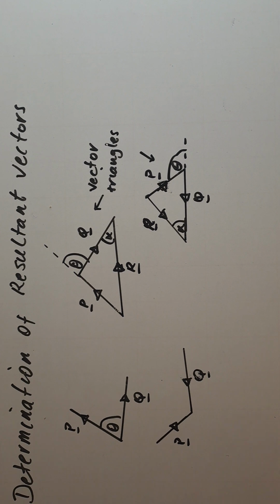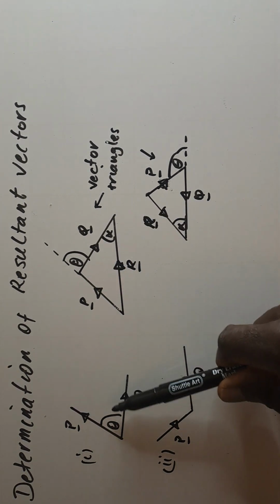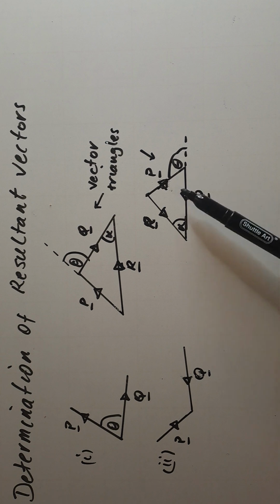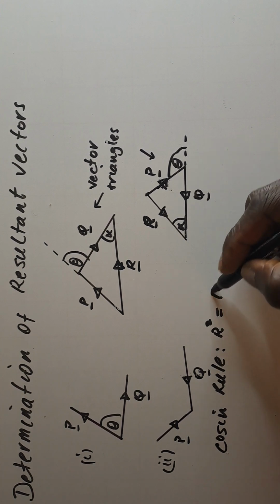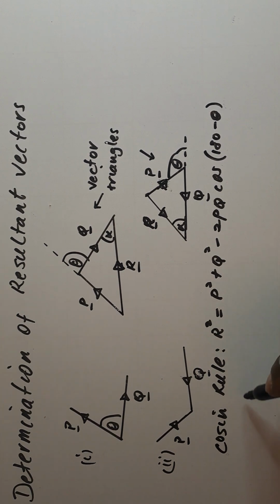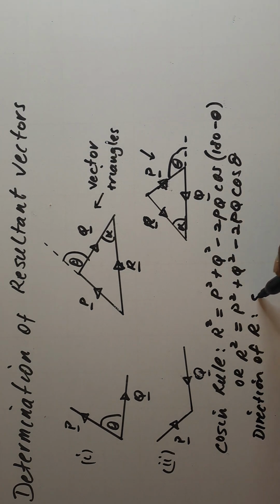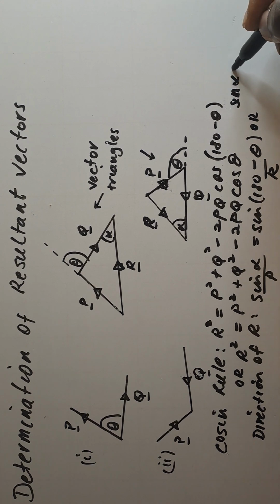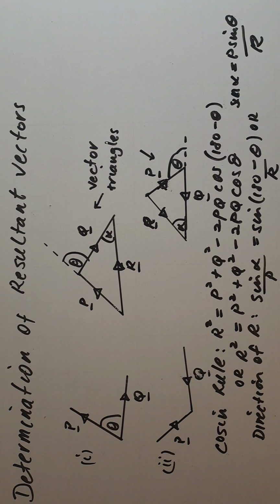31 December 2023